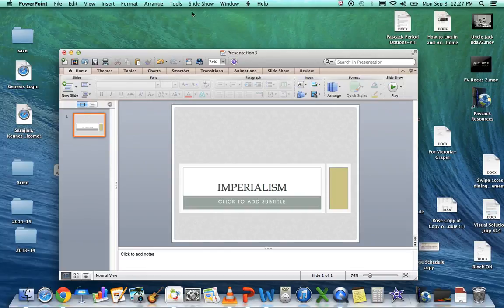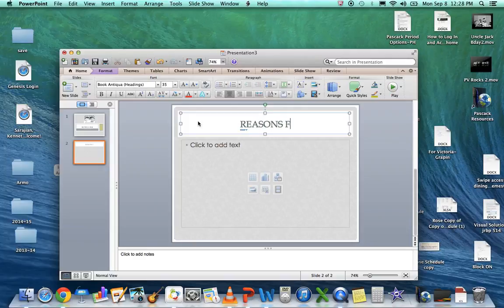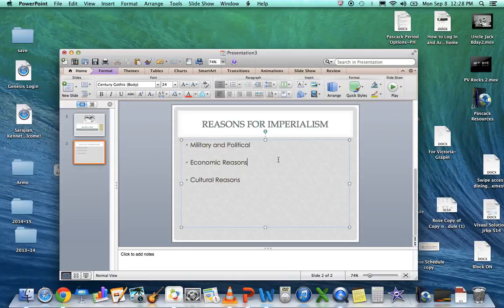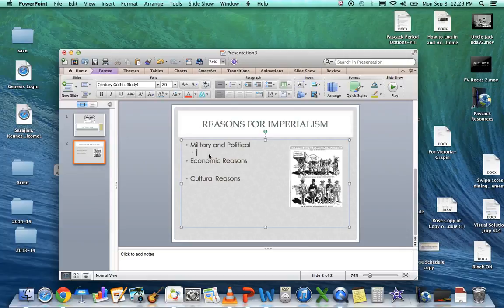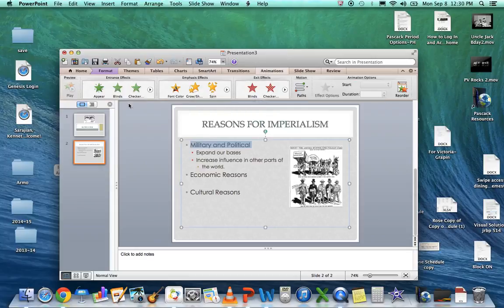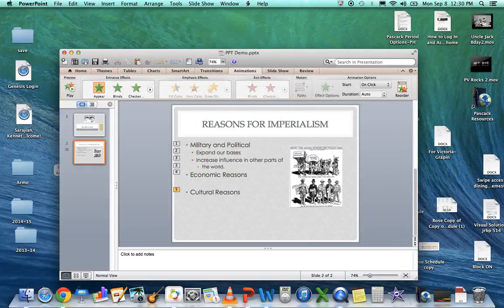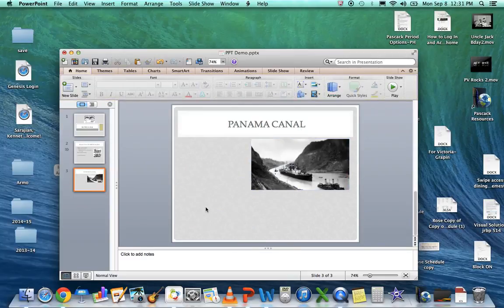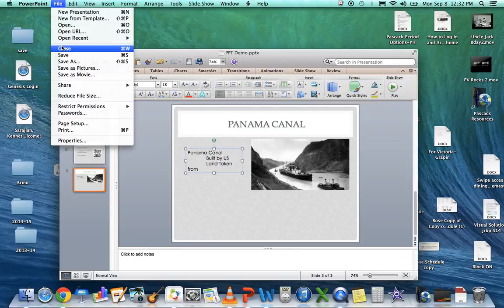How to create a PPT for Sarajian